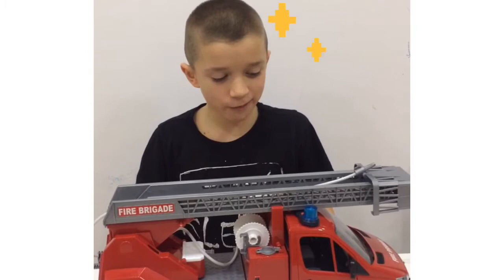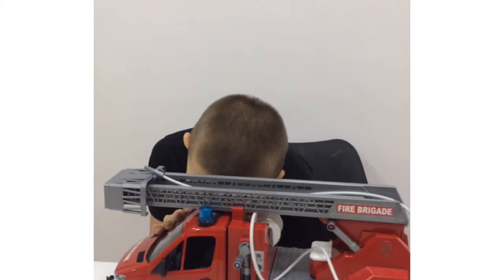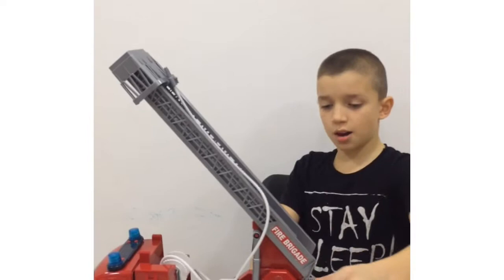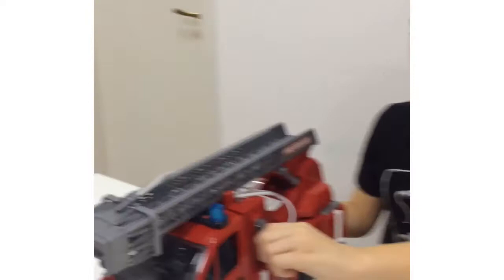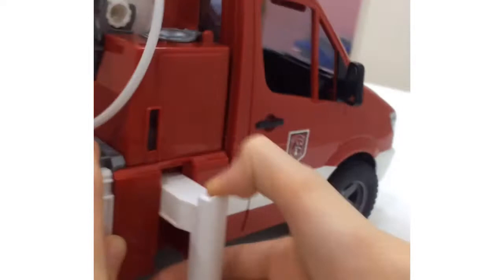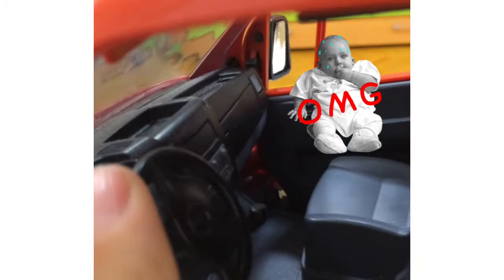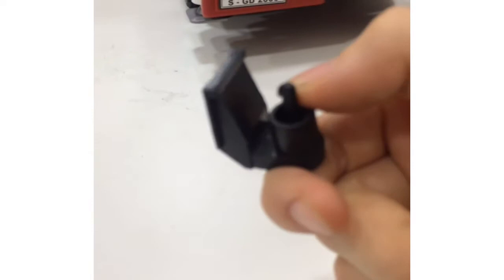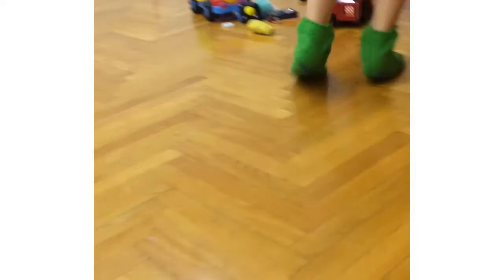Bruder Firetruck review